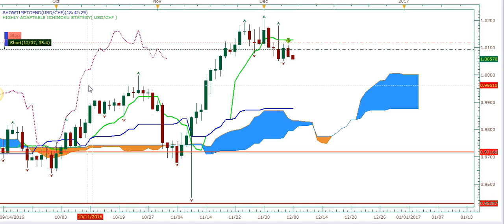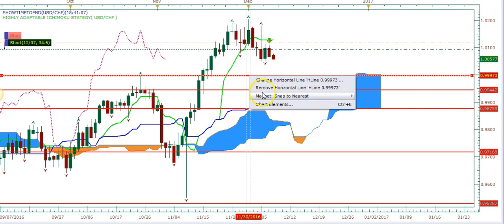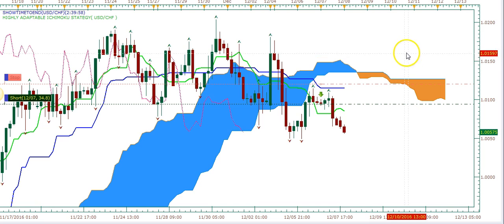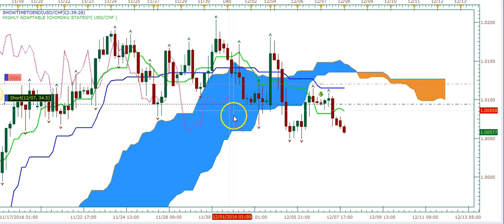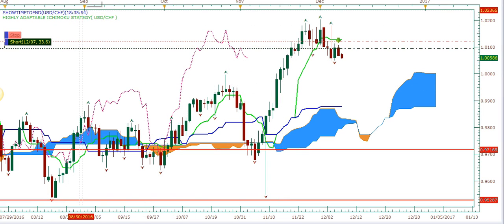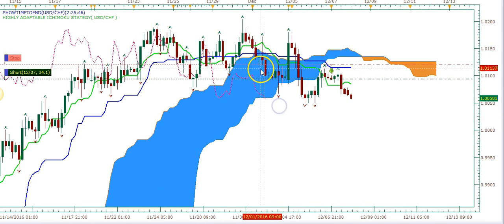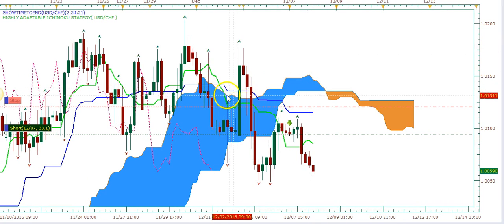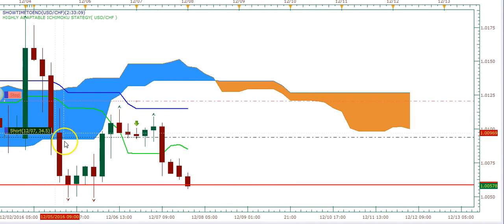USD vs CHF Live C Clamp Trade 12 7 16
This video is a update of the last video posted. Here I show a live Ichimoku C-Clamp trade on the USD vs CHF. You can learn more about trading Ichimoku on my